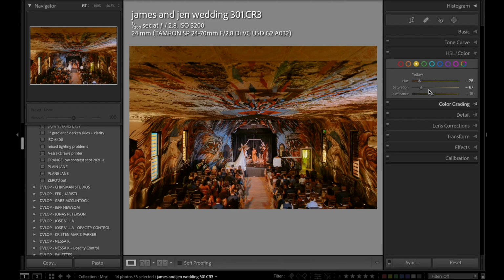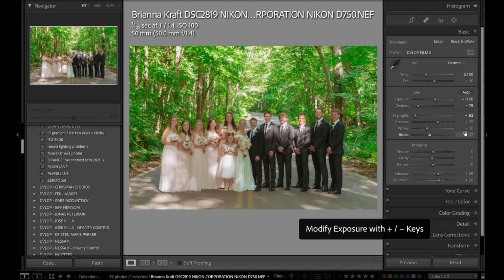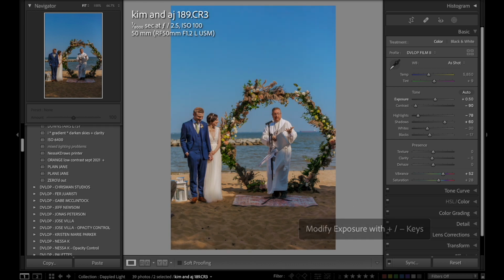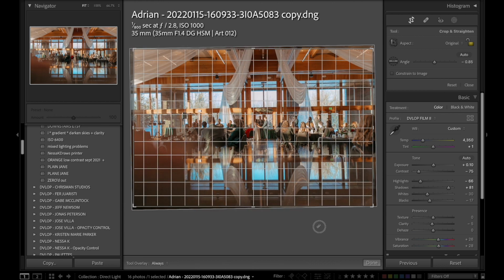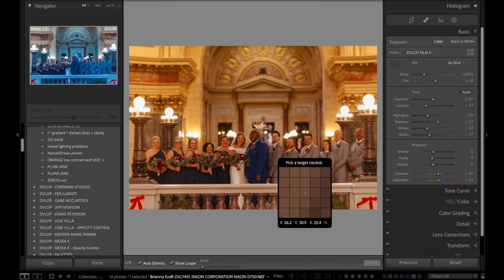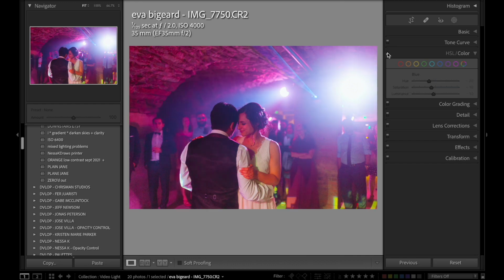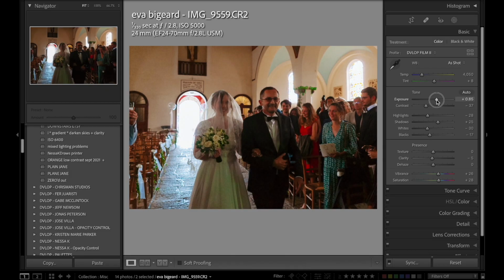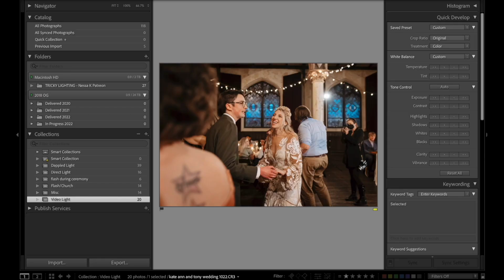How I Save Wedding Photos with ROUGH Lighting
1:02 - My worst lighting ever
2:40 - Dappled light
10:30 - photoshopping for dappled light
16:32 - flash during the ceremony
18:55 - flash for church portraits
24:05 - video lights for receptions to combat uplighting
30:00 - dark dark churches
32:00 - overcast lighting/soft/even indoor lighting
35:00 - wrap up!